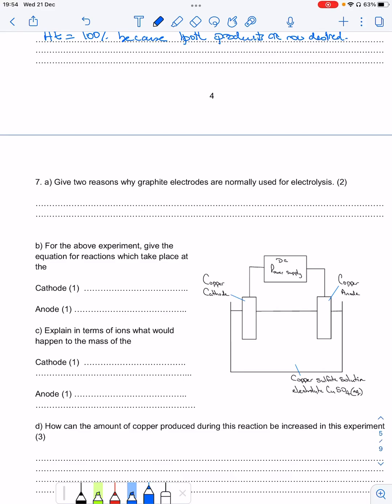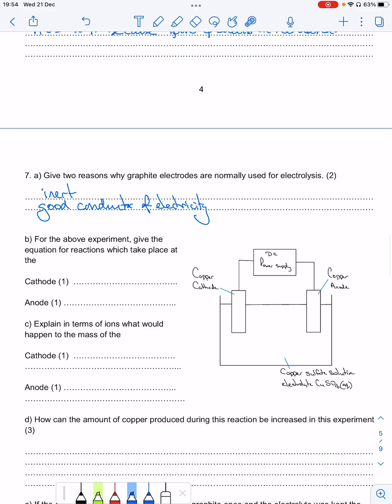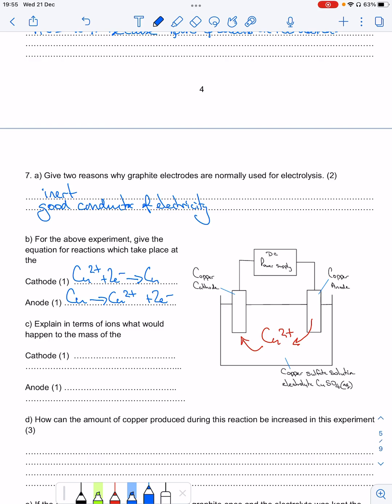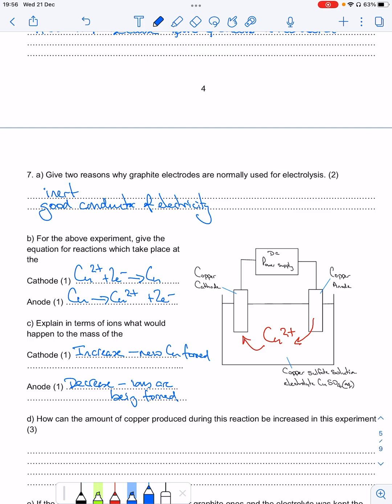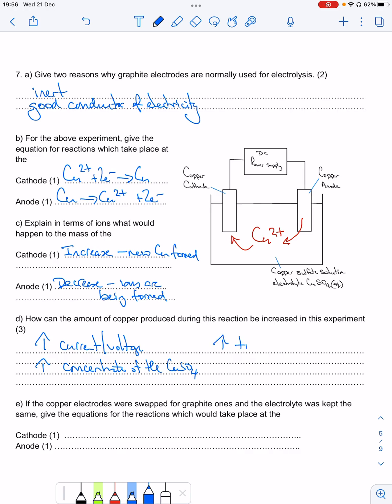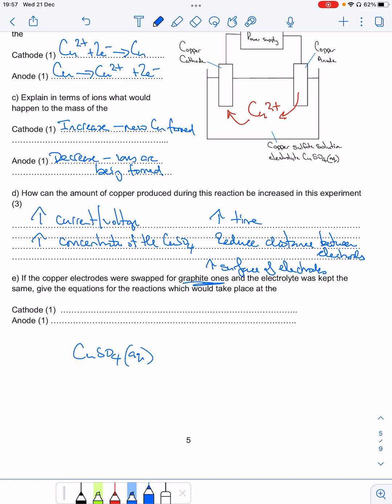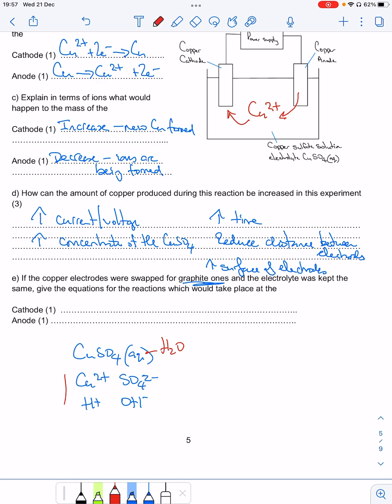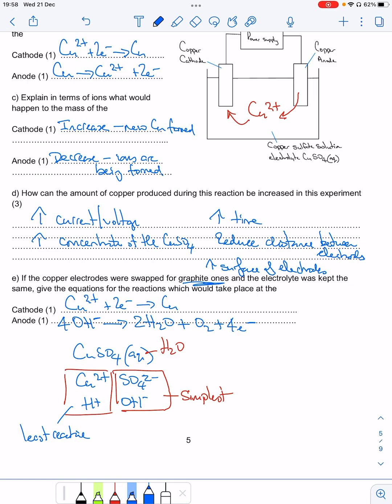December review Q7